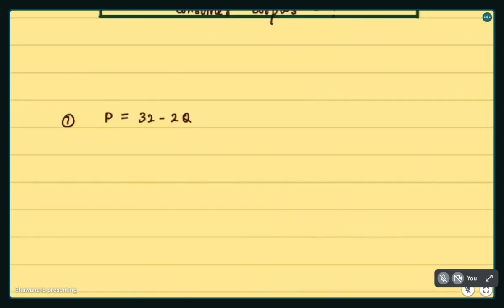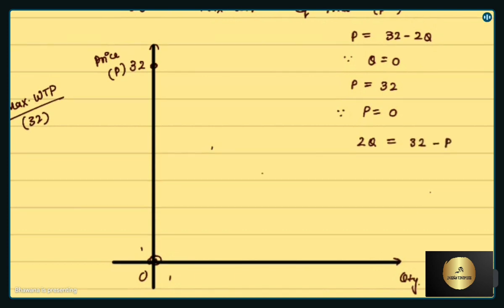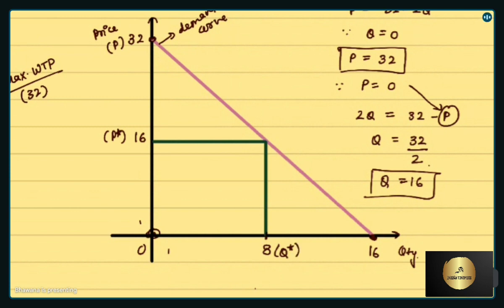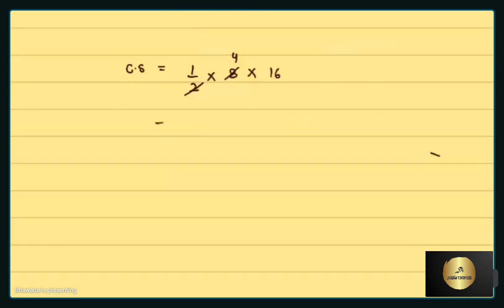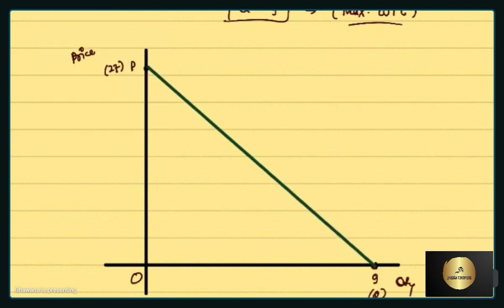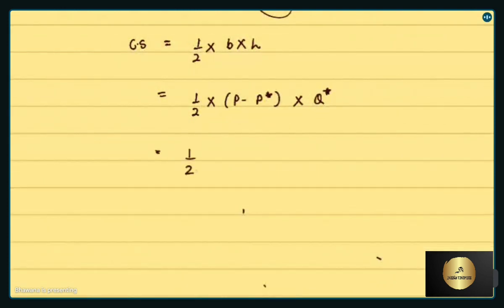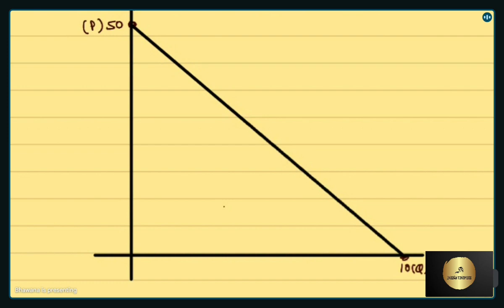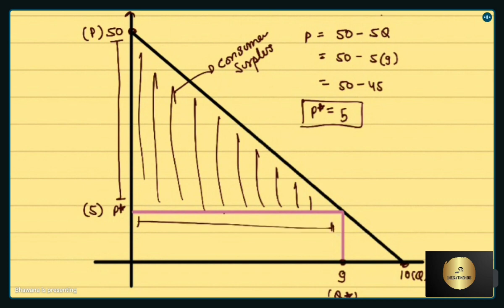Consumer Surplus; Numerical Derivation based on Linear Demand Function